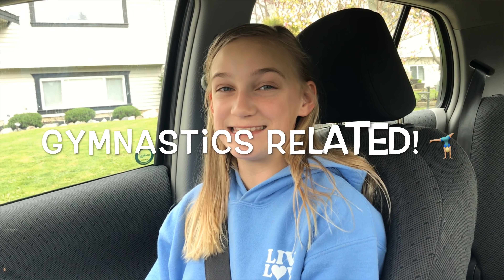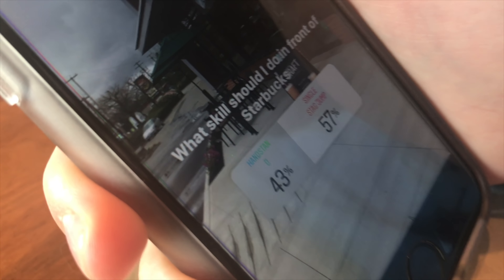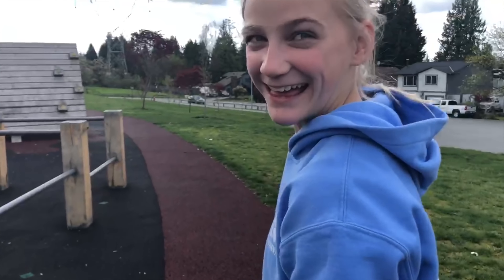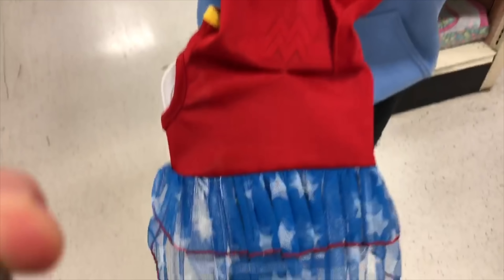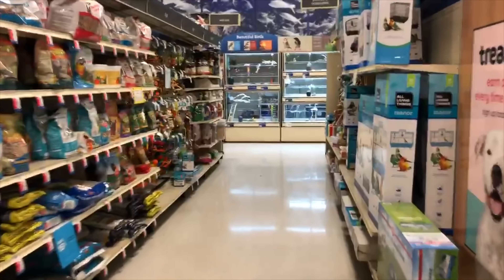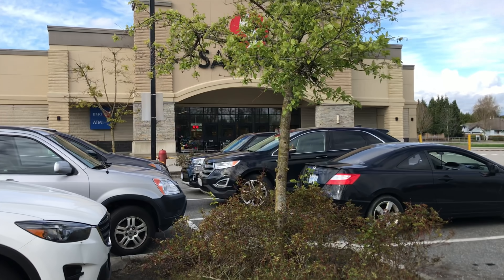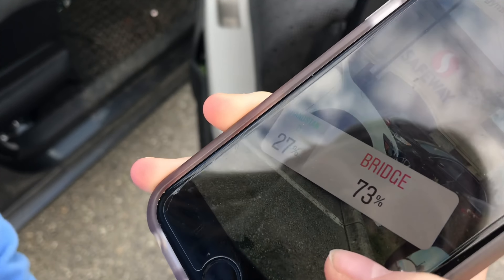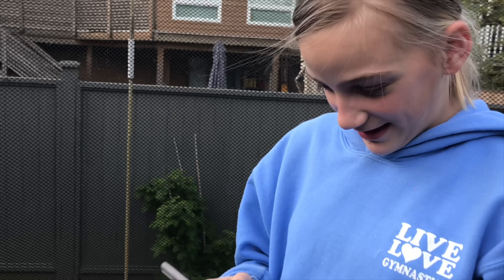Instagram Controls My Day: Gymnastics Edition| Carissa SGG